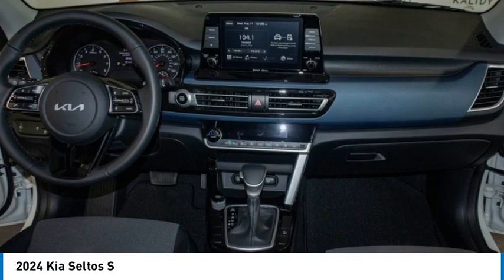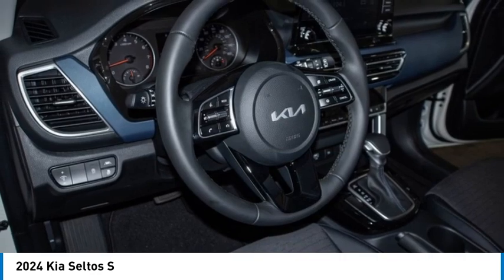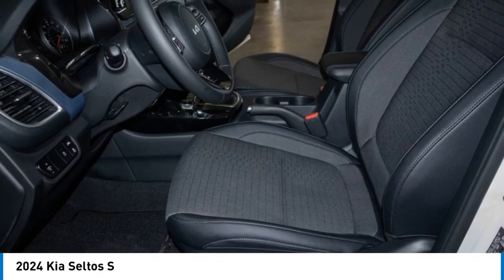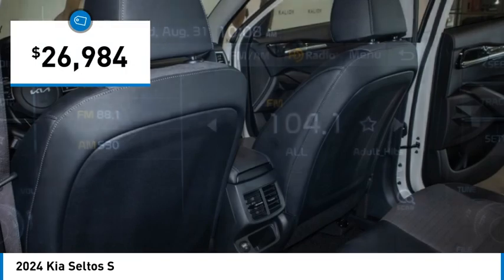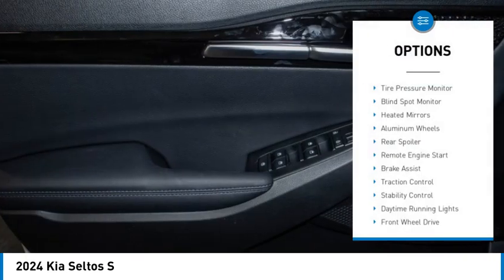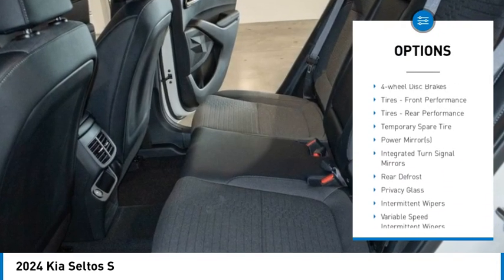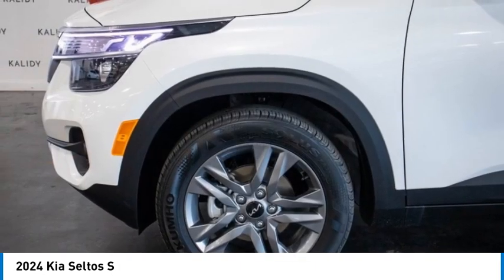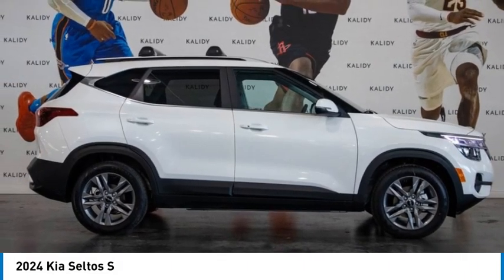2024 Kia Seltos K5984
2024 Kia Seltos S

Kalidy KIA
14205 BROADWAY EXT